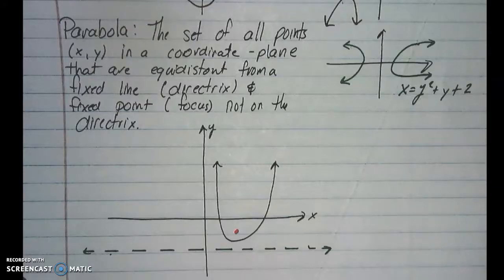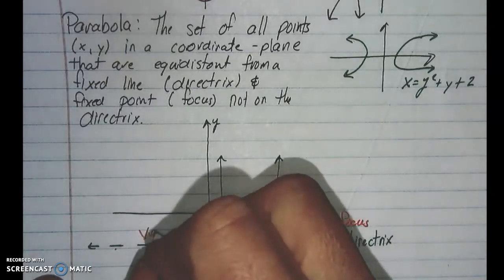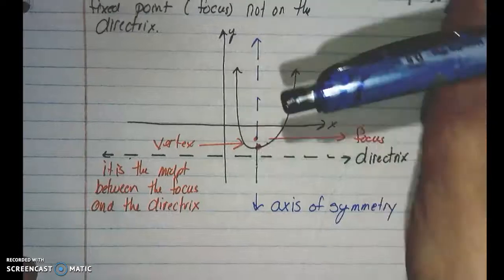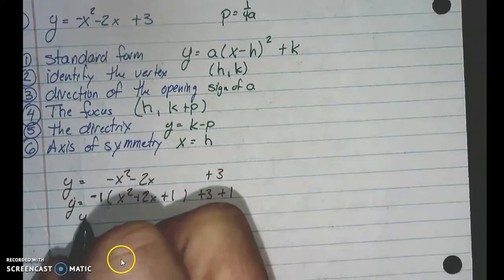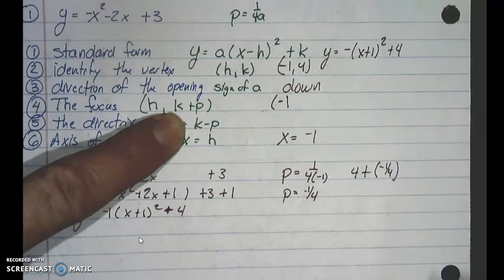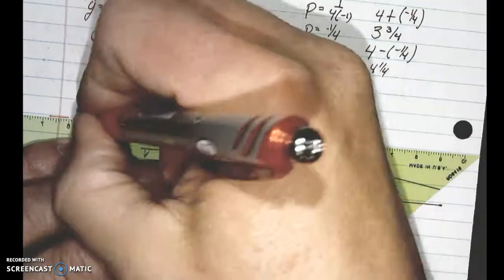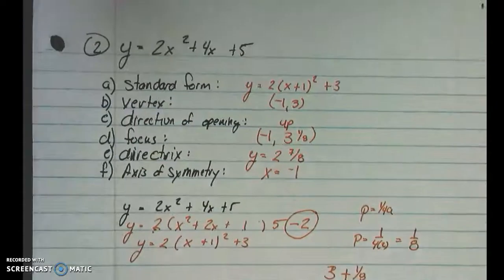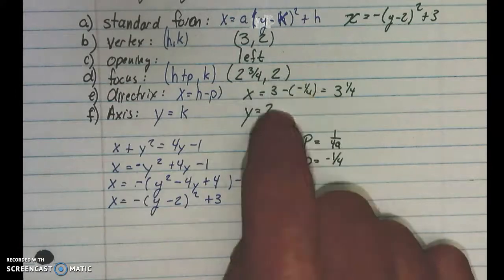Algebra 2: 4.1 Parabols